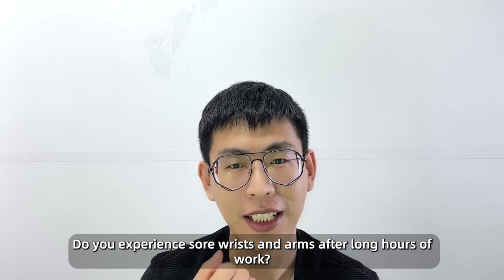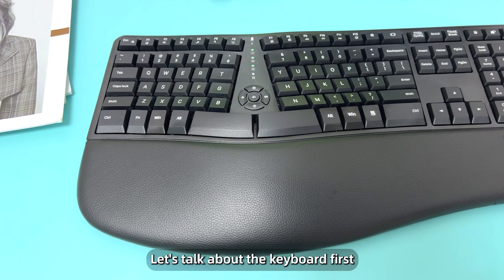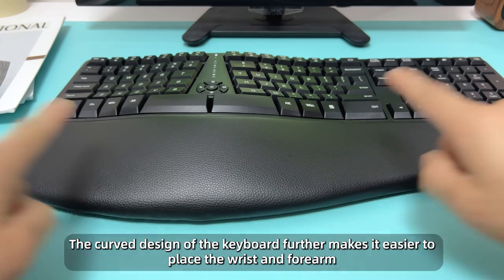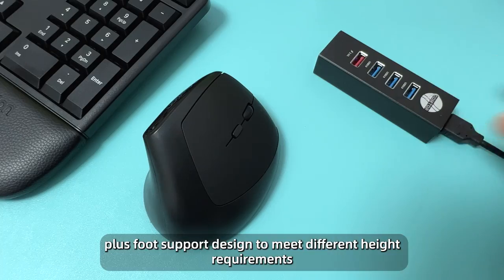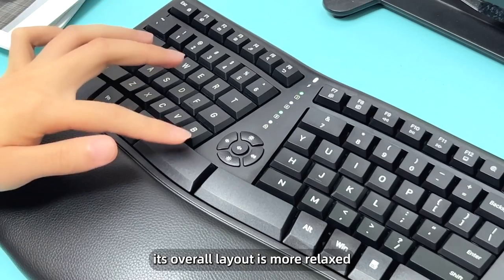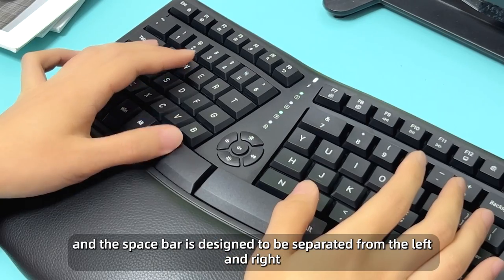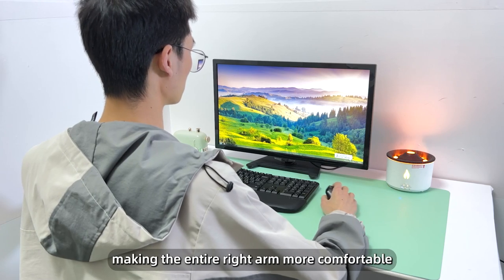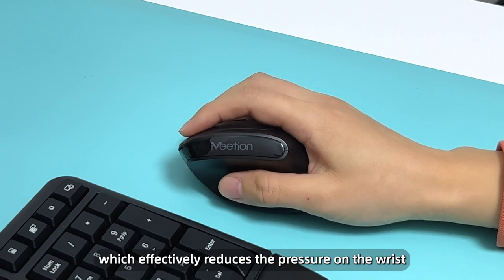We’re waiting for you in Hong Kong convention and exhibition centre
Do you experience sore wrists and arms after long hours of work?
Do you use the keyboard multimedia keys a lot?
If yes, let's see this product
Ergonomic Keyboard and Mouse Combo，Director C